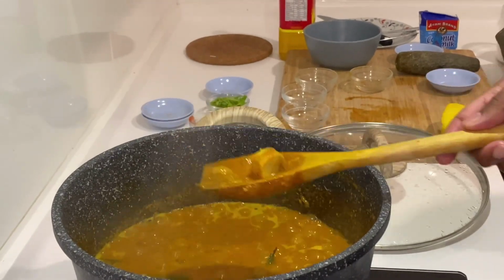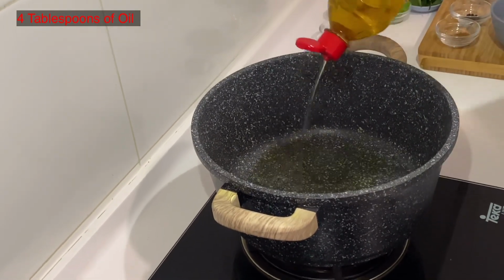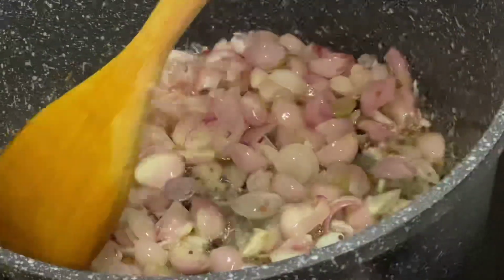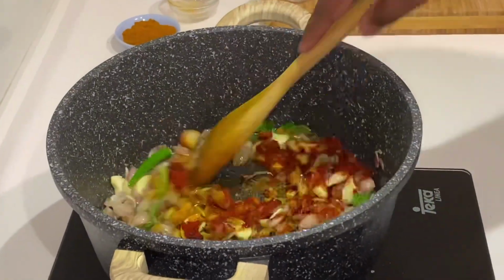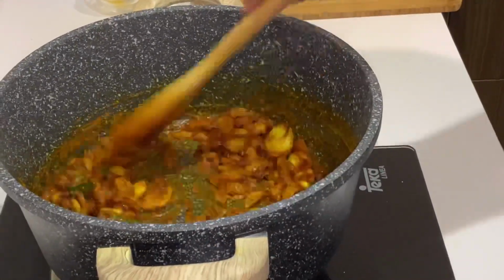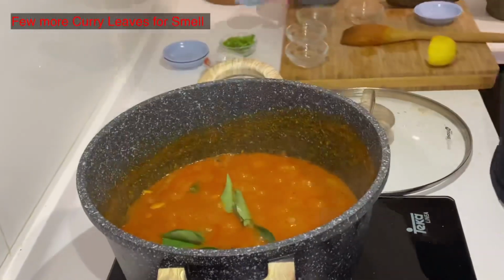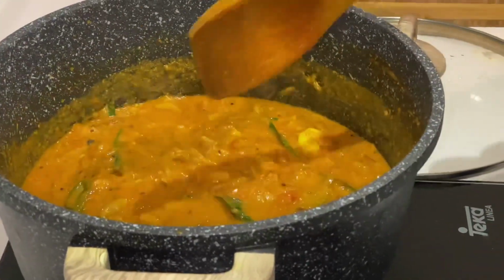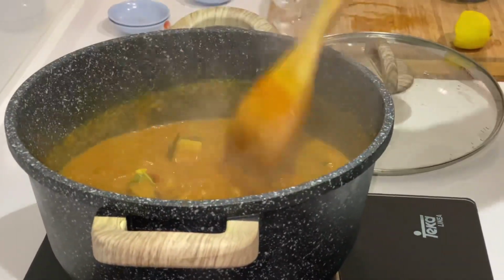Dry Fish Curry | Karuvatu Kulambu | Karuvatu Kuzhambu in English | Ikan Masin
Dry Fish Curry

In this video I have shown how to cook dry fish curry as how it’s done in Tamil Nadu (Karuvatu Kulambu in English). This goes well with steamed rice, idly or Dosai. Try this and leave your feedback.

Ingredients:

Mustard seeds 1 teaspoon
Fenugreek seeds ½ teaspoon
Cumin seeds 1 teaspoon
Pepper Cons 1 teaspoon
Turmeric powder ½ a tablespoon
Fish masala 2 tablespoon
7-10 Garlic cloves
3-5 Green chillies
Some curry leaves
Kashmiri red chilli powder 1 tablespoon
Salt to taste
25 small onions (Shallots)
4-5 Tomatoes
Dry Fish 300gms of your choice
1 lamon size tamarind soaked in water